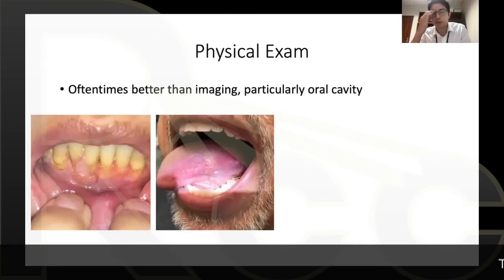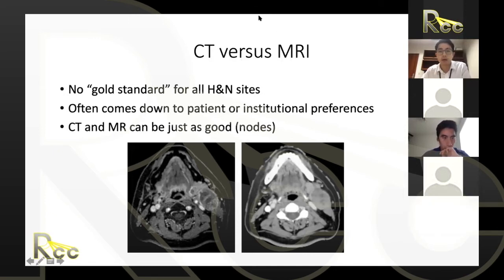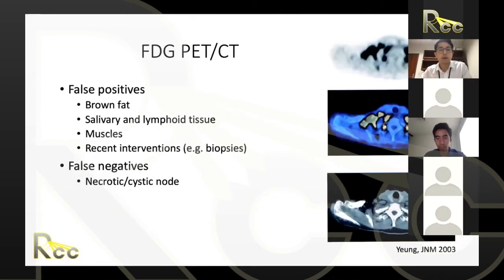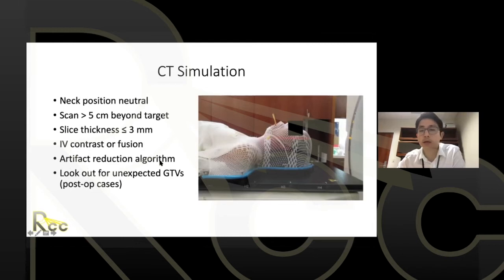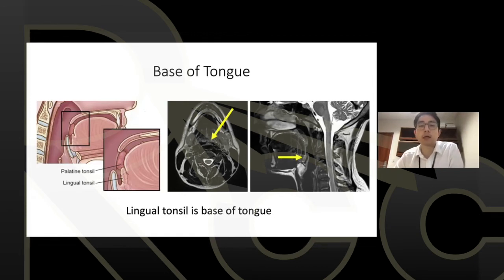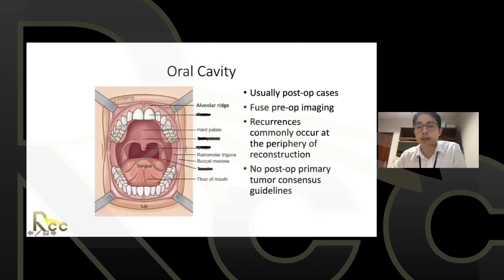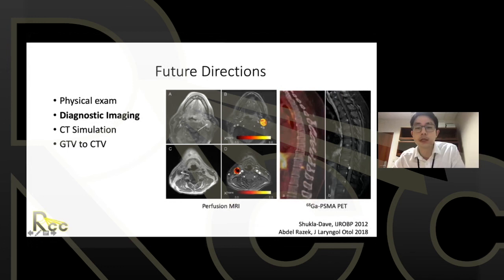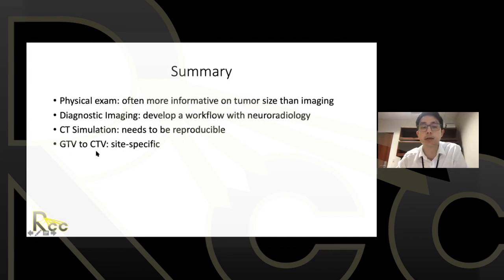Topic 2 Contouring the GTV